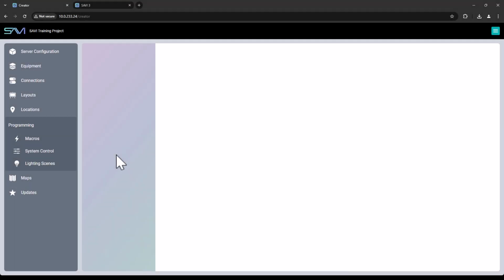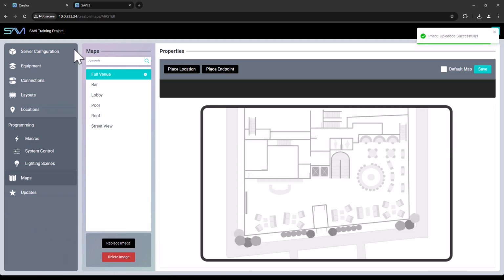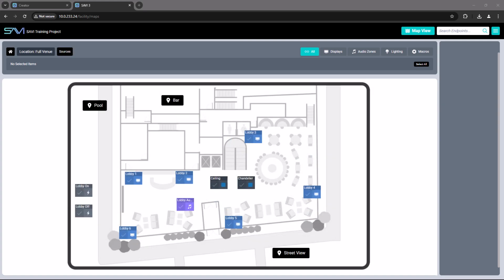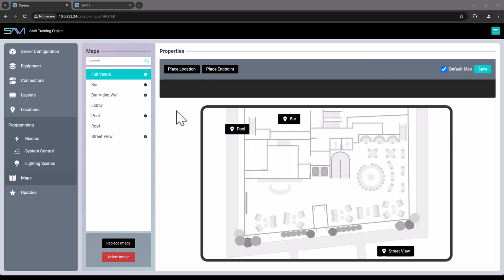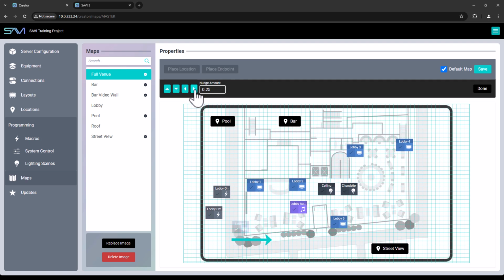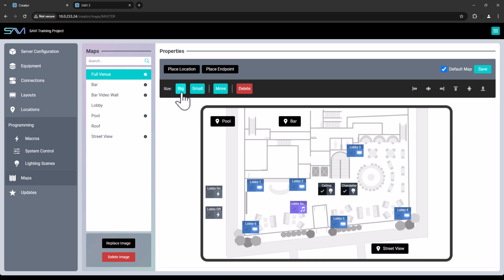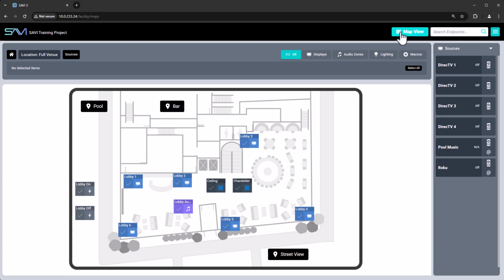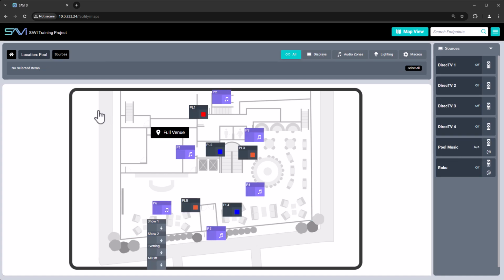Configuring & Using Map View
This video demonstrates how to setup Map View. From uploading the image and placing devices in Creator, to using the Map View to control a facility, this video covers all steps taken.

00:00 - Intro
00:21 - Getting Started
01:11 - Map View Examples
01:45 - Placing Map Buttons
02:07 - Placing Endpoints
02:27 - Adjusting Endpoints
03:06 - Using Map View in Facility View
04:30 - Outro